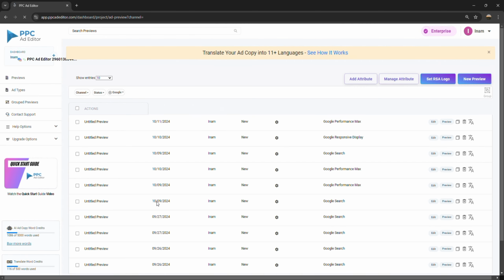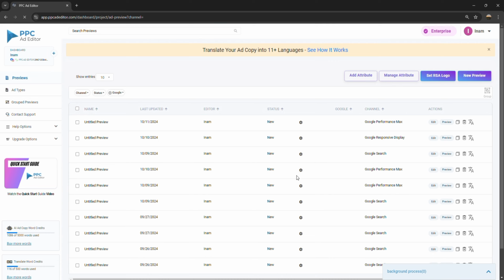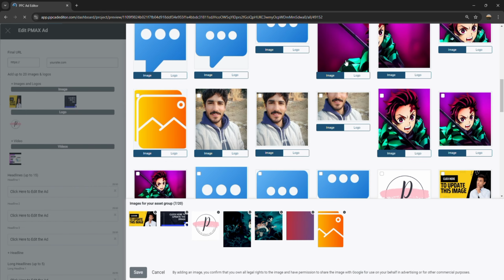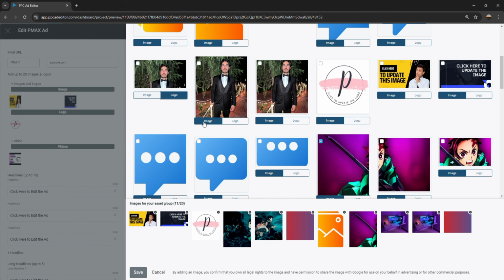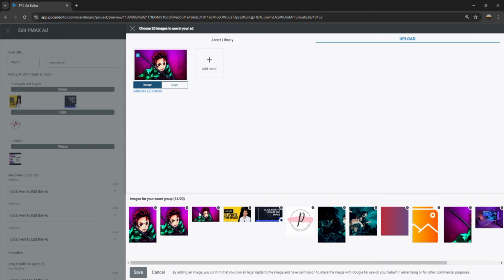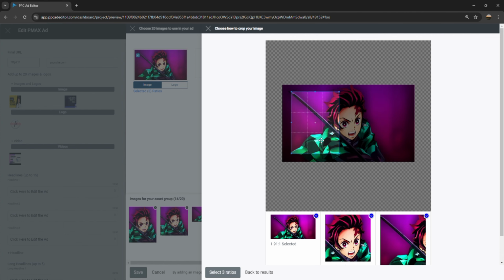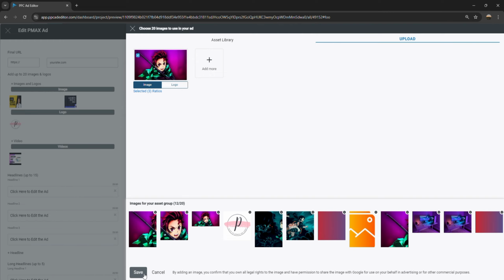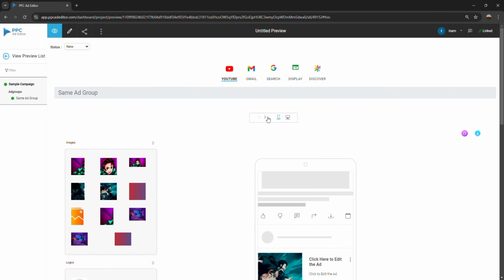How to Use PPC Ad Editor's Image Cropping Tool for Google PMAX Ads | Step-by-Step Guide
Learn how to use PPC Ad Editor's Image Cropping Tool to create perfect images for Google PMAX ads. This step-by-step guide shows you how to optimize ad visuals for better performance.